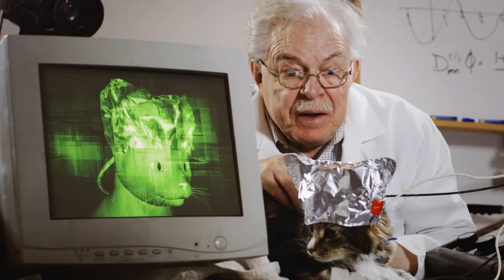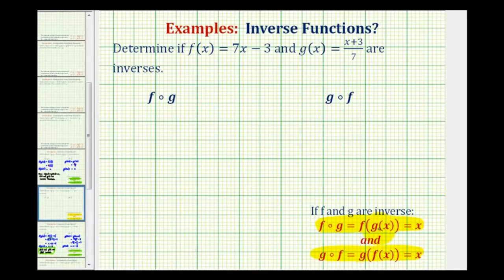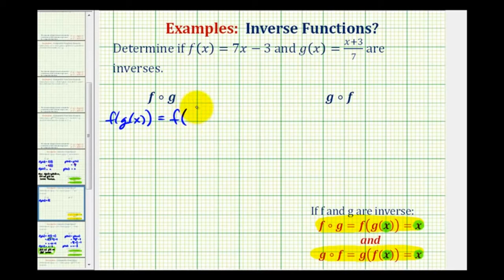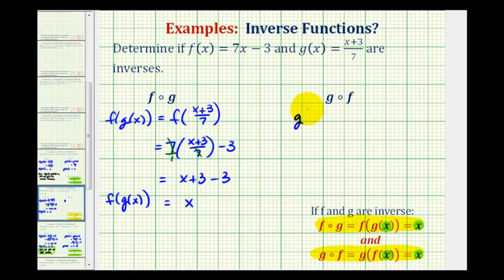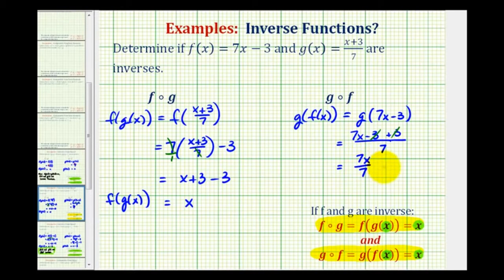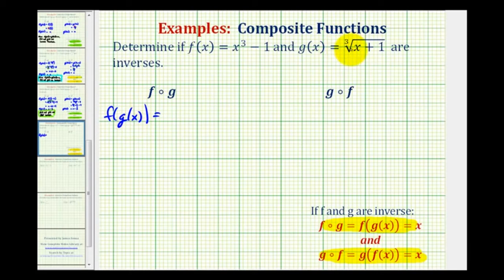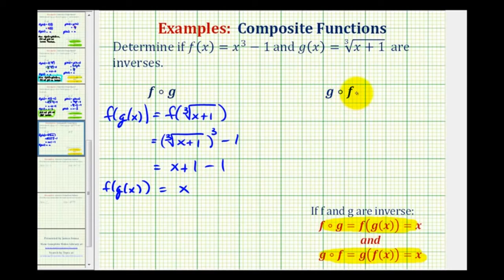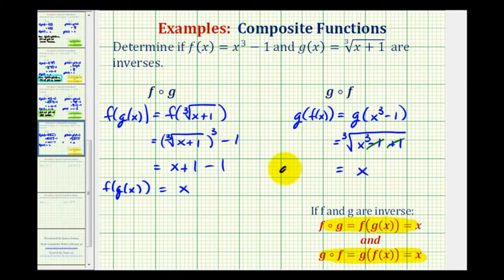Ex 2 Determine If Two Functions Are Inverses